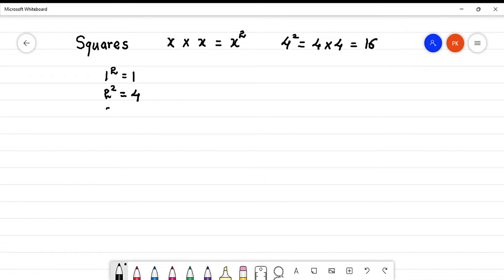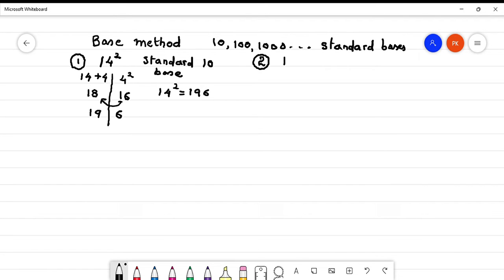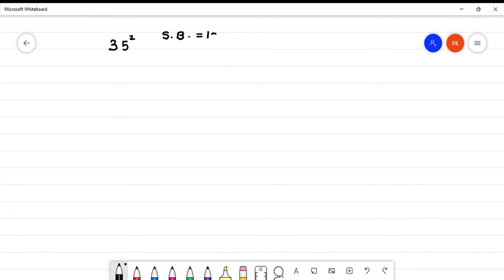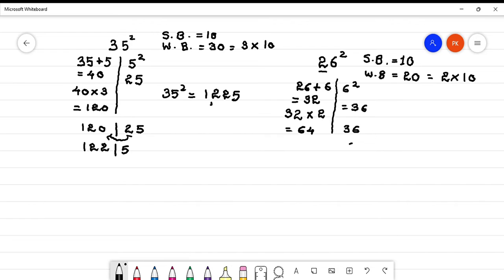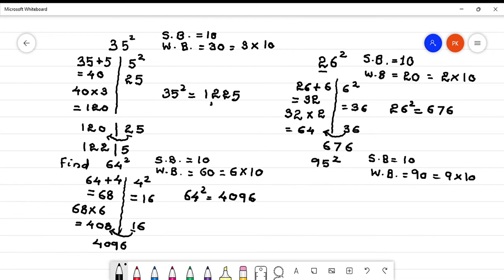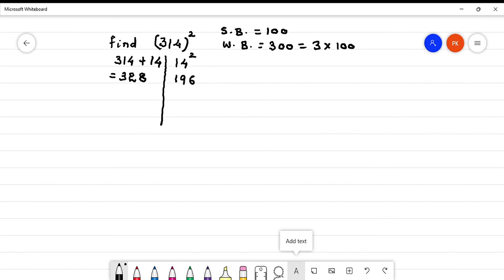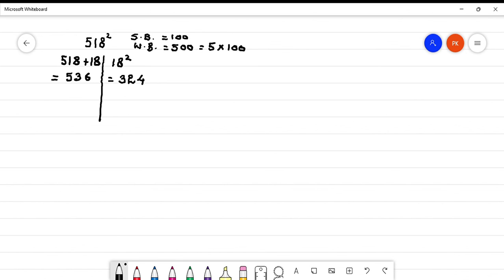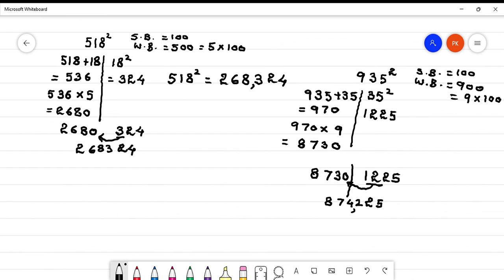Base method to find squares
Find the squares of two and three digits in an easy and interesting war